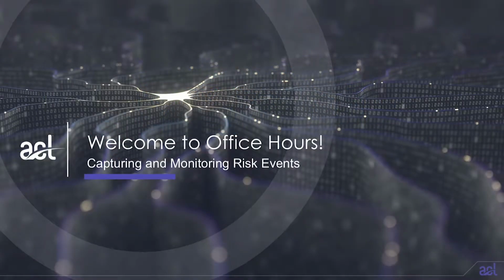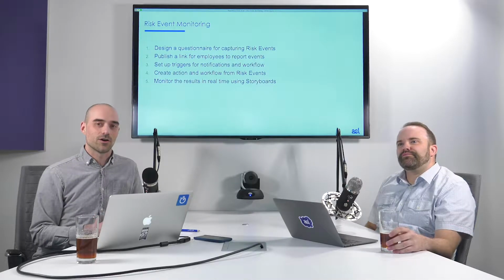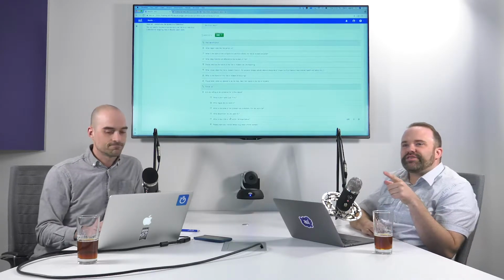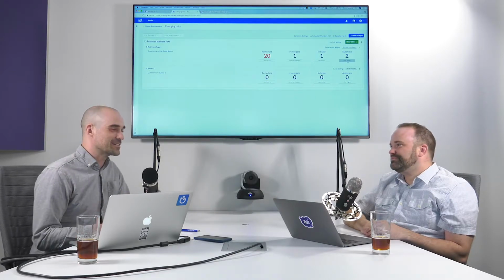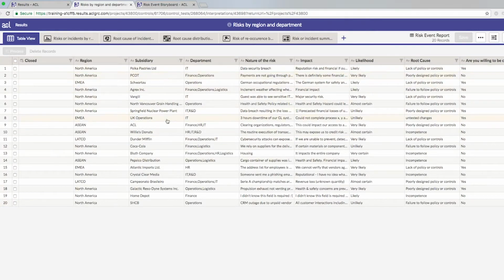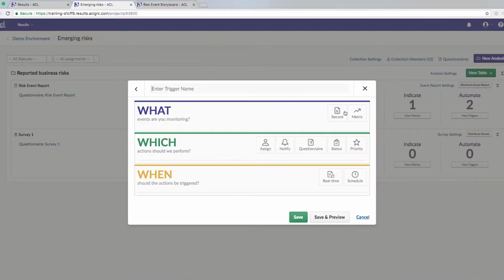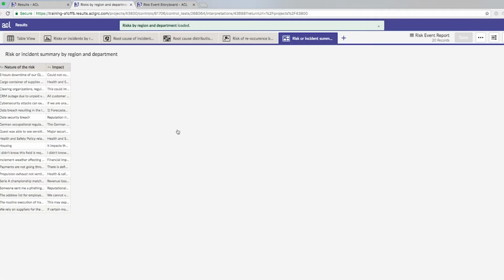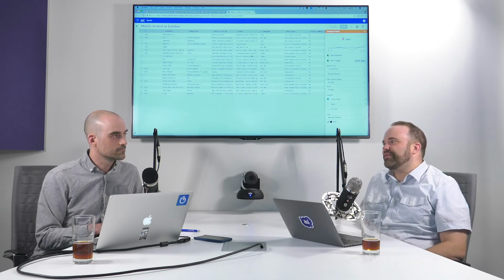How to Manage Risk Events (Hotlines, Conflicts, Security Incidents, etc.)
This week on Office Hours, our hosts, Dan Zitting and Kevin Legere, talk about managing risk events. What are risk events? They could be anything from an ethics hotline reports, conflict disclosures, security incidents, sexual harassment incidents, unexpected financial instrument value fluctuations, physical security breaches, vendor failures, etc., etc. No matter which function you're in or the risk you're responsible, it is surely possible to centralize the capture, review, and remediate these events in a way that maximizes assurance of appropriate follow-up while creating insightful reporting and automating much of the process. In this episodes we share examples of how to do so in ACL software, bu the principles apply regardless.

ABOUT SERIES
Office Hours is a work of passion to share strategies, technology ideas, and real-world stories that inspire governance, risk management, compliance, and audit professionals to live their biggest impact! Our channel is dedicated to delivering the best stories and strategies in developing GRC programs we've seen across 7,000 organizations in 140 countries around the world. In every episode we'll drill down on a topic that can help you level up - risk management, compliance automation, data analytics, next-generation auditing, robotic process automation, artificial intelligence, etc.

ACL is a Gartner and Forrester recognized technology platform for Enterprise GRC and Integrated Risk Management. Dan & Kevin run the teams that design and build that platform.